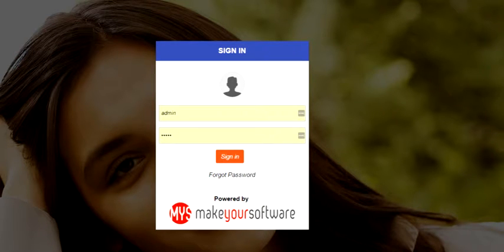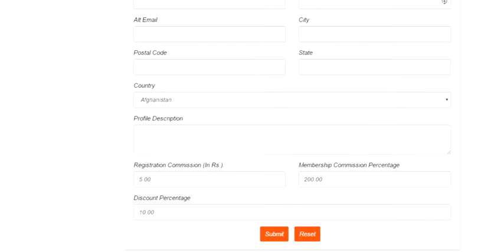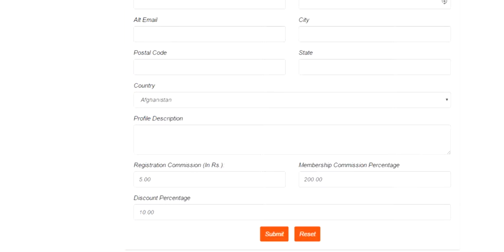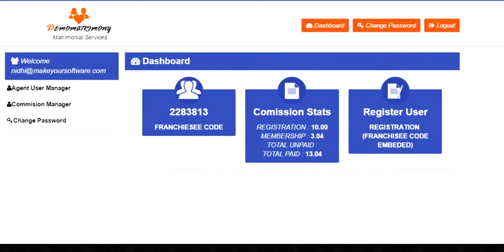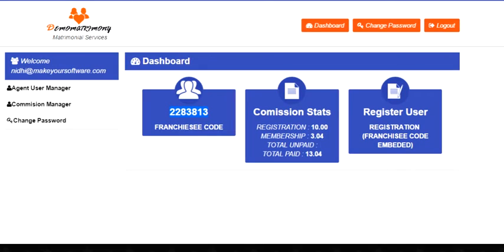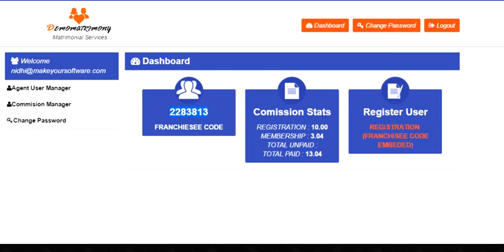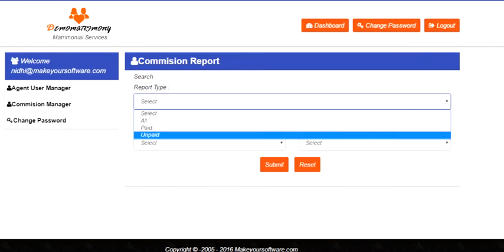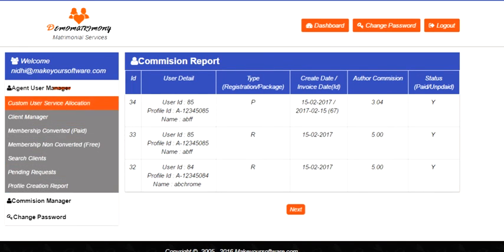How Does Franchise Software Work For Matrimonial Website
This is a brief demonstration of how the software work for marriage bureau or matrimonial website. The Software is add on our matrimonial software.

Franchise model is great business model to grow & expand business. You leverage your operational strength with people who are good at marketing sharing them commission. This creates win-win position for all the users.

To request demo of matrimonial software we recommend use the following link.